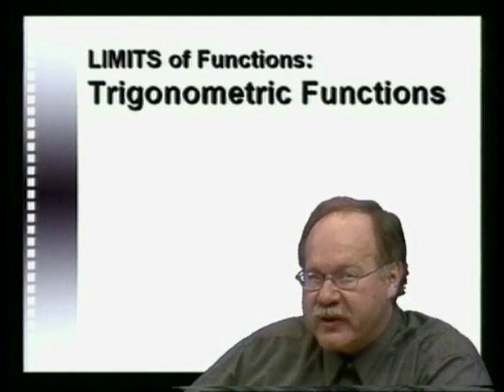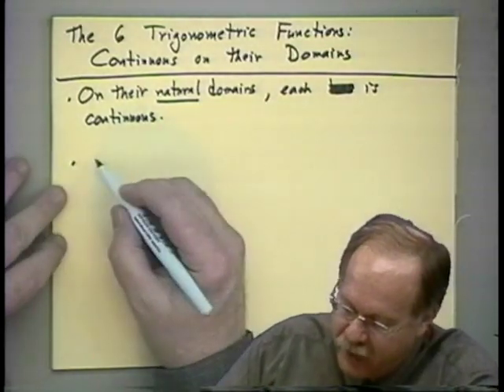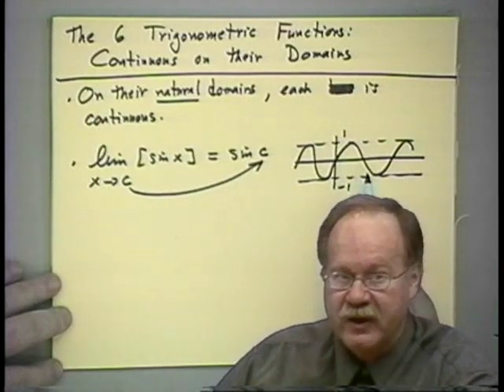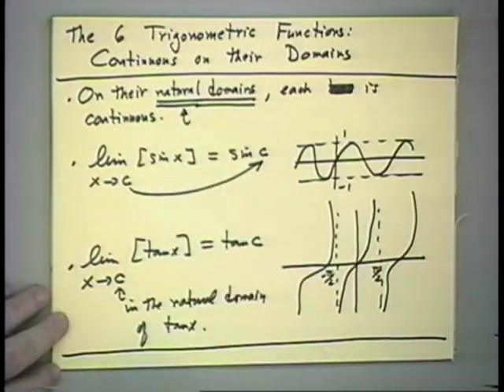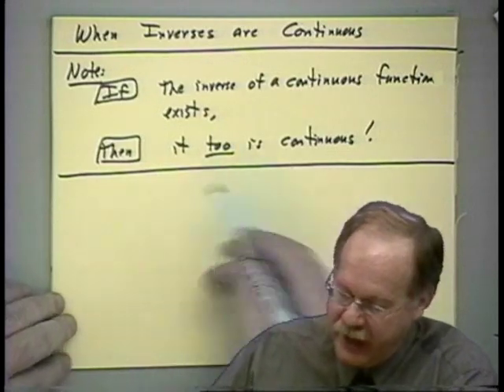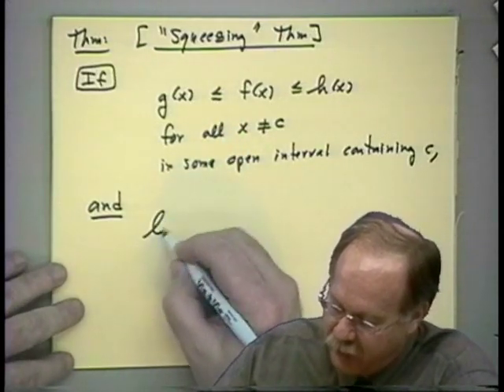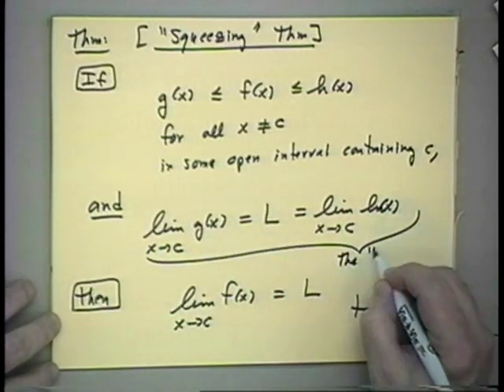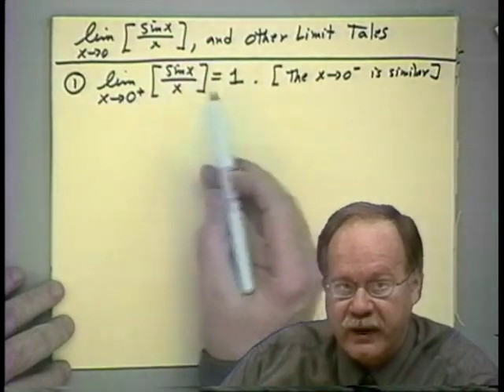Calculus I - Lecture 08 - Trigonometric Functions (older version)